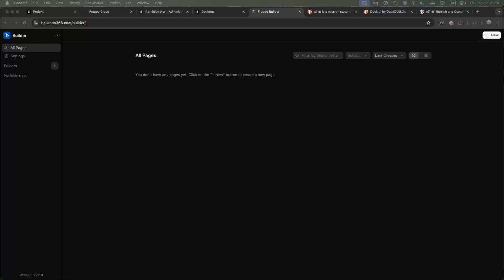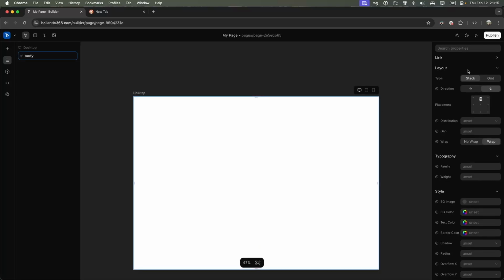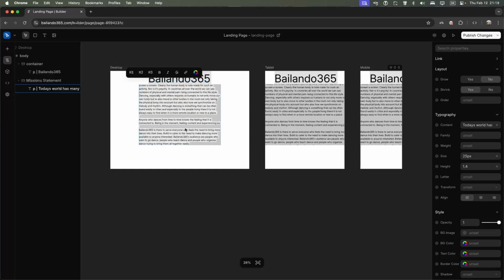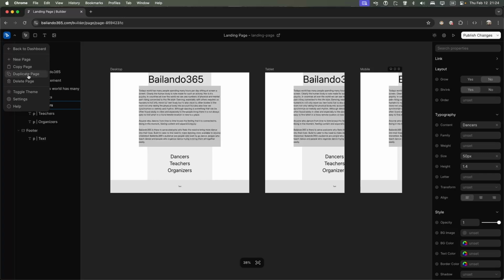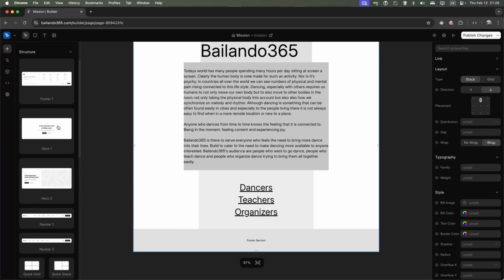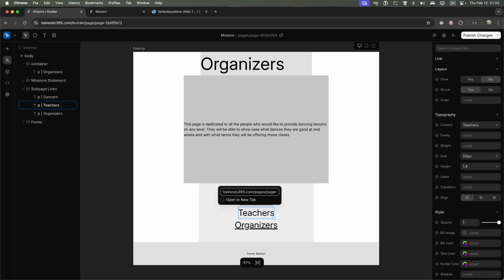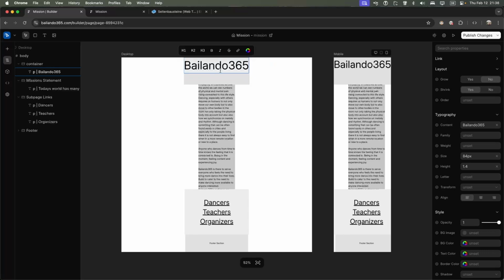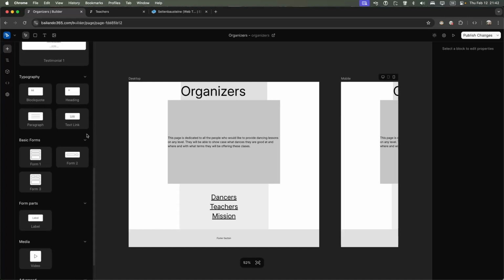Let's ERPNext - First Run Frappe Builder v16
Frappe has developed over the years and has moved away from emphasising ERPNext as a product as much as they used to. The company name Frappe has taken the stage and ERPNext is now just one of many apps that they publish and maintain. Probably still the most important but yet fading to how it used to be promoted.

In this video today we will look at Frappe Builder . Frappe Builder is a website design tool built on the Frappe Framework and it promises that you we can easily drag&drop a website that will work for our needs. A low code approach is followed.

Today we will check out this app and see what it can do out of the box using no coding in the first step. We just want to explore it's overall functionality and get a feel for the product.

The site that I have created can be found here (sorry, this might be outdated in the future and might not be what we can see in the video)